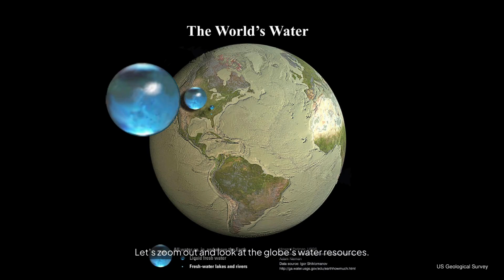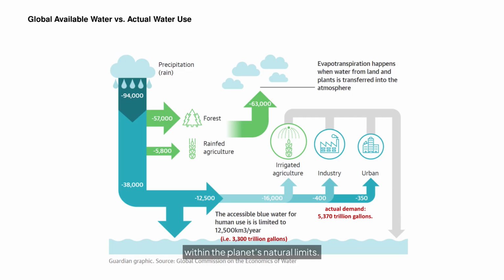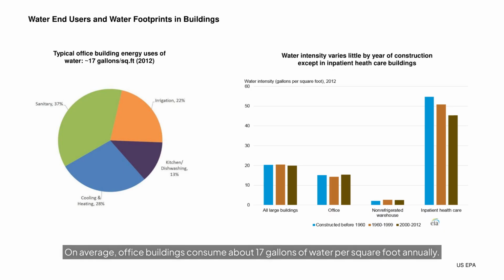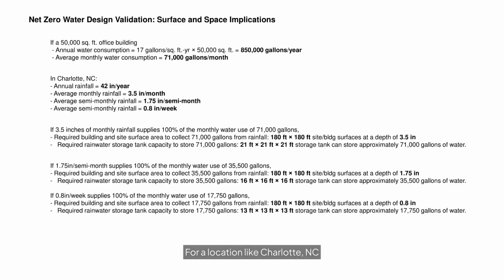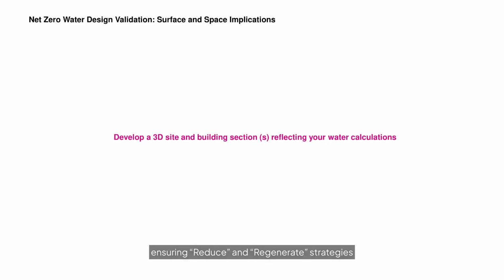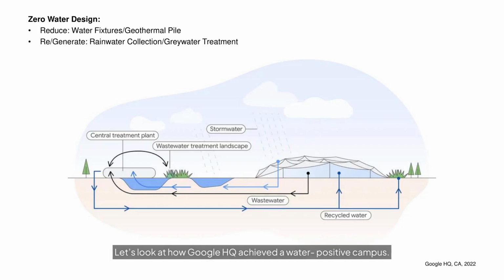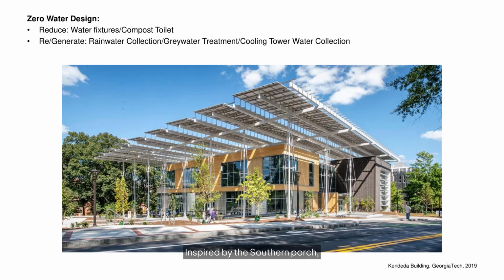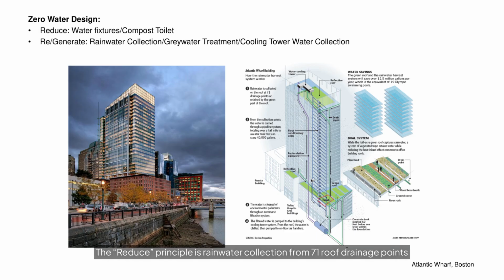Net Zero Water Architecture Explained | Strategies & Case Studies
The video discusses how buildings can balance water demand and supply through the Reduce & Regenerate framework—minimizing consumption and actively reclaiming, treating, and reusing water. Real-world case studies demonstrate how innovative projects achieve water neutrality and even water positivity.

00:00 – Welcome & Introduction
00:24 – Global Water Resources & Freshwater Scarcity
00:52 – Global Water Consumption by Sector (1960–2014)
01:46 – Freshwater Use Imbalance & Overconsumption
02:32 – Global Water Stress & Inequality
03:05 – U.S. Water Stress by State
03:30 – Net Zero Water Framework: Reduce & Regenerate
04:26 – Office Water Use Breakdown (Sanitation, Cooling, Irrigation, Kitchen)
05:02 – Water Intensity Across Building Types
06:00 – Rainwater Harvesting Example: 50,000 ft² Office
07:18 – Tank Sizing & Collection Frequency
08:52 – Case Study: Google Headquarters, California
10:24 – Google HQ Water-Positive Systems
11:22 – Case Study: Kendeda Building, Georgia Tech
14:15 – Case Study: Atlantic Wharf, Boston
15:08 – Closing & Acknowledgments